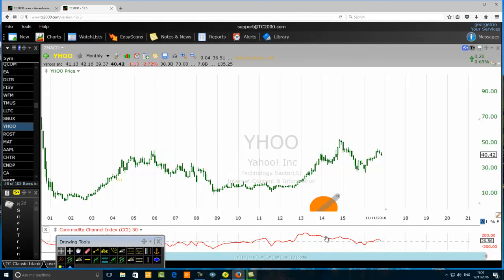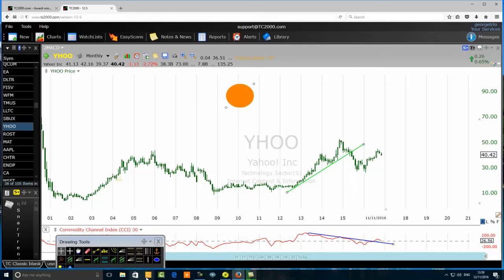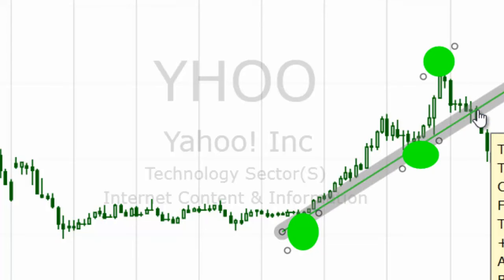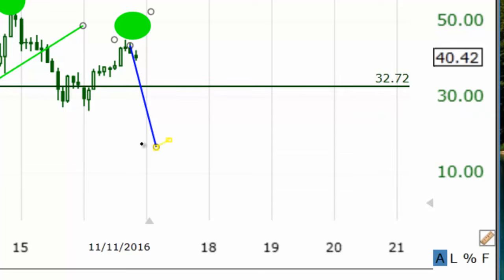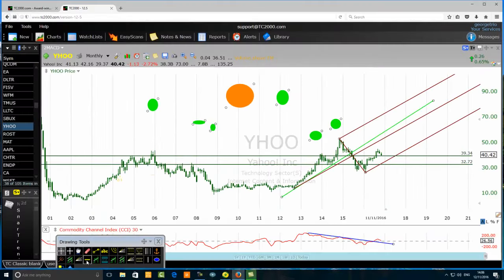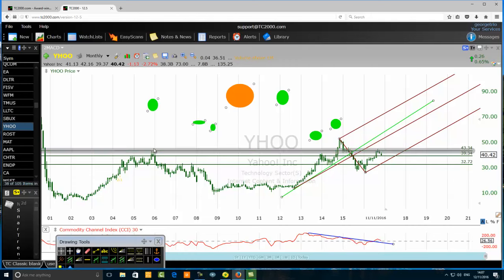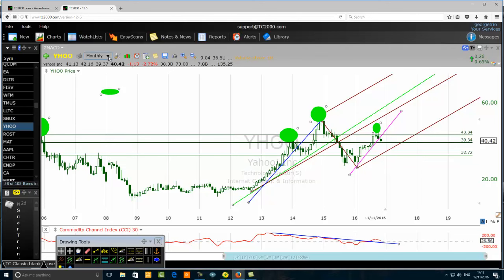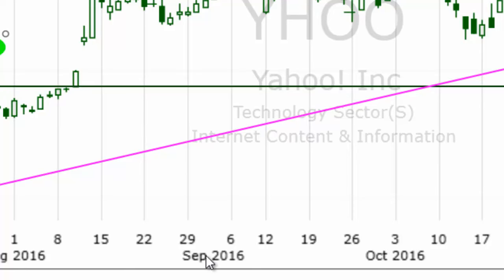CCI Trader Reveals Bearish CCI Divergence Trading Mistakes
Know how to bypass common bearish CCI divergence trading
mistakes.  Be able to spot and handle like a pro the CCI trading mistakes.  Start improving your CCI divergence trading today.